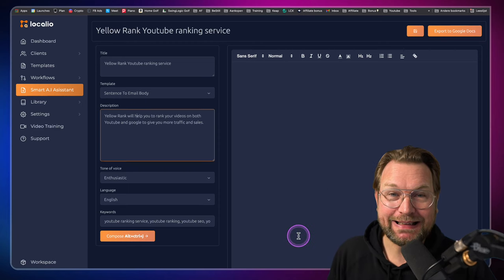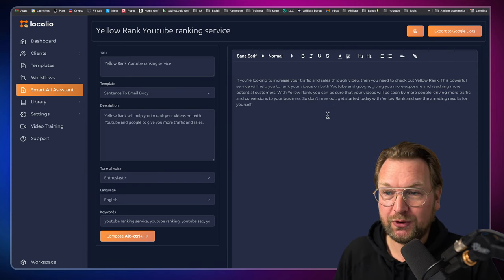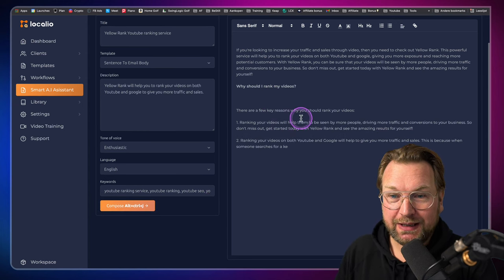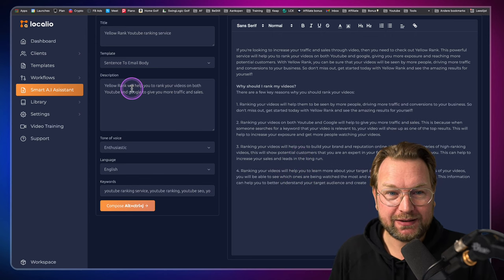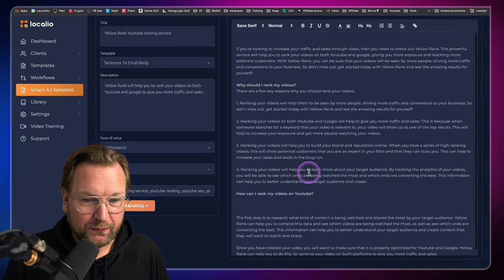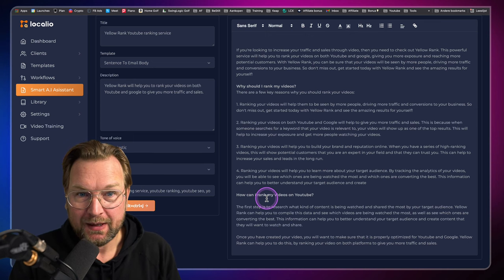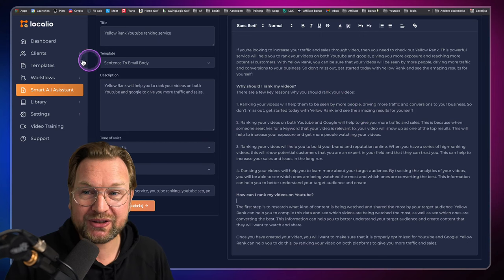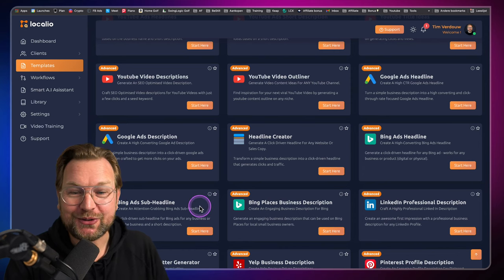Best A.I. Content Writing App 😍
I'm excited to share with you the best ai content writing app available on the market today. This app is amazing for creating high-quality content quickly and easily.

The app offers a wide range of features that make it an ideal choice for content creation. You can use it to create articles, blog posts, and even videos. It also offers a wide range of templates that you can use to get started quickly.

The ai content writing app is easy to use and offers a wide range of features that make it an ideal choice for content creation. You can use it to create articles, blog posts, and even videos. It also offers a wide range of templates that you can use to get started quickly.